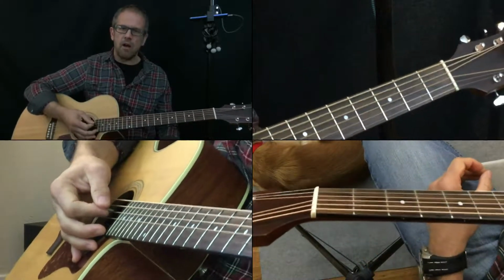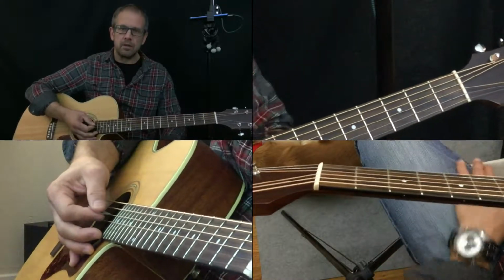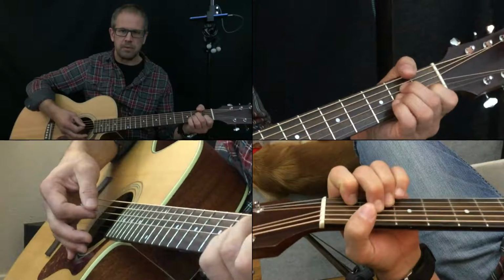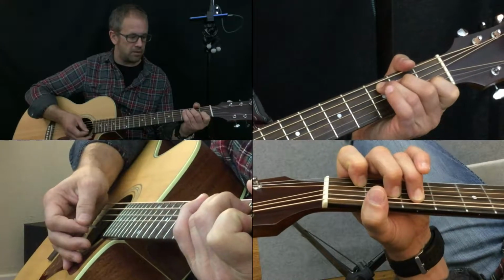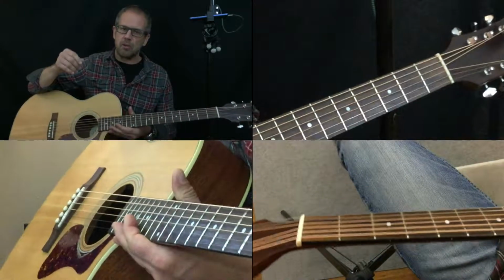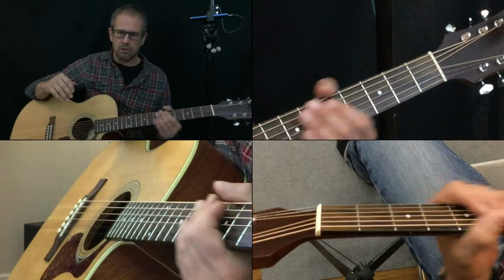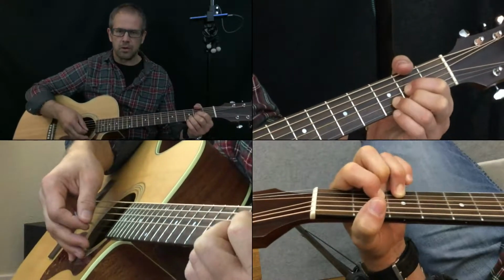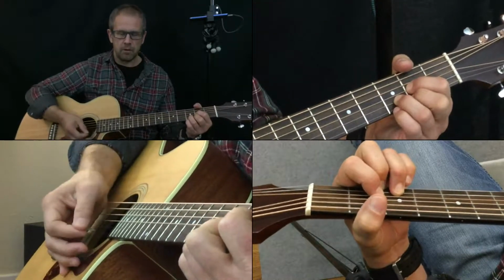Guitar Timing Exercise #2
This timing exercise uses chords and a slow beat to train our timing using up to three strums per beat.

I first stay in one chord, then progress to moving into a second chord using the various strum patterns used for a single chord.

Speed is not the goal..keeping your time consistent for a few minutes is the goal. A few minutes simulates playing an entire song.